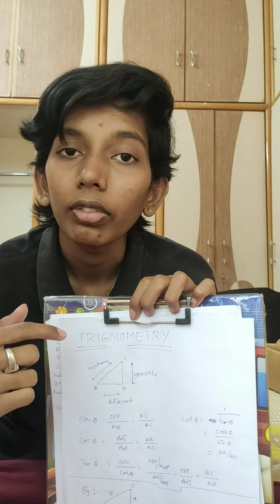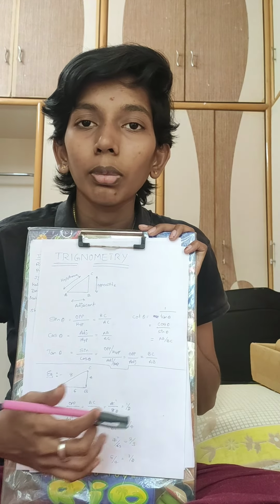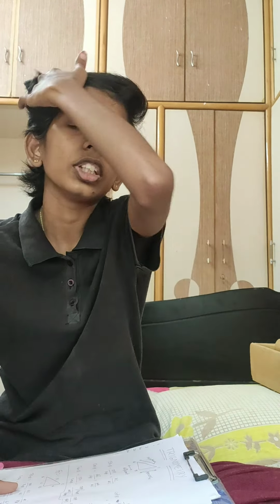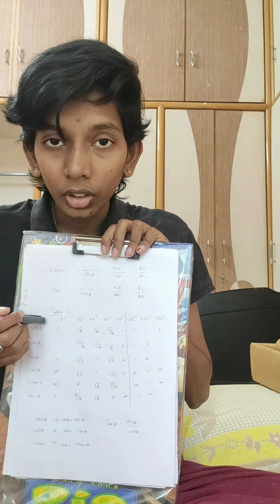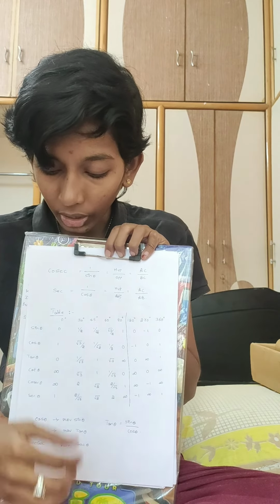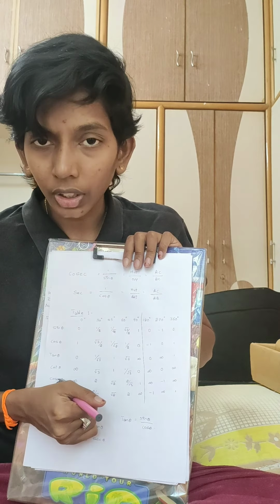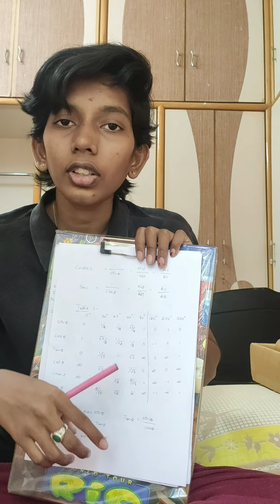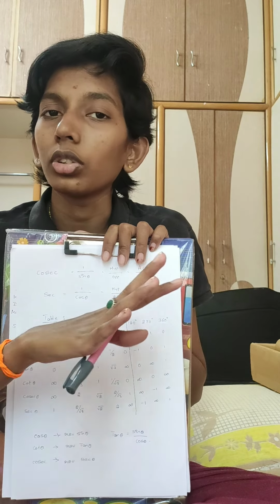trigonometry easy way to understand and remember veekshana KR